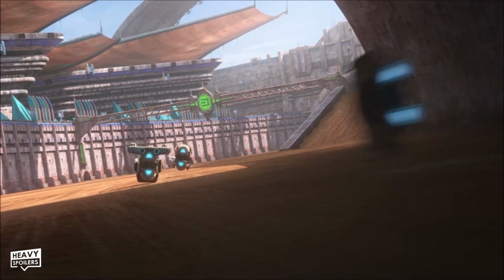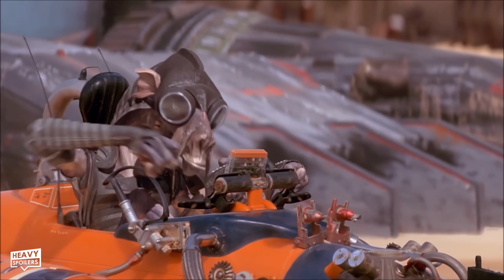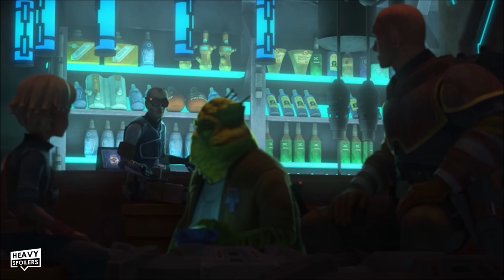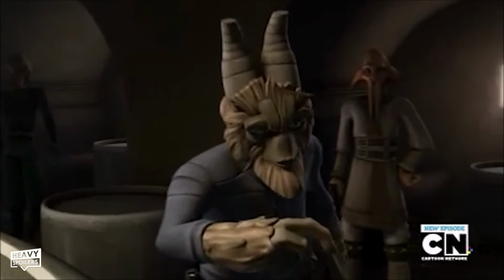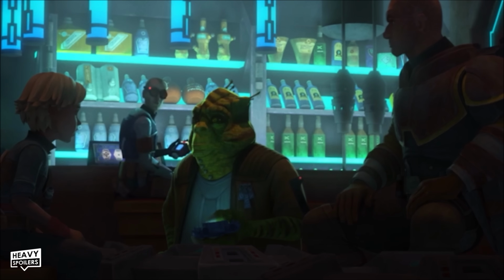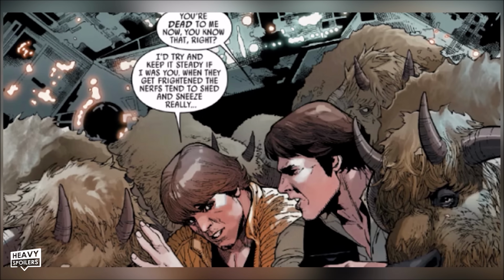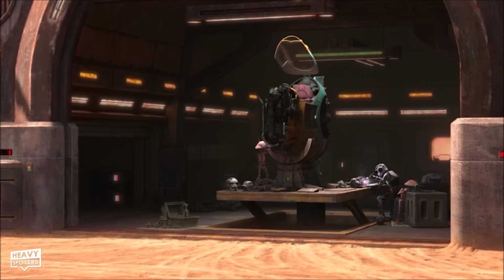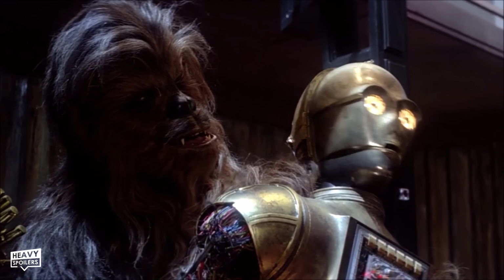BAD BATCH S2 Episode 4 Breakdown | Ending Explained, STAR WARS Easter Eggs And Things You Missed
BAD BATCH S2 Episode 4 Breakdown | Ending Explained, STAR WARS Easter Eggs And Things You Missed. In this video, we're breaking down Episode 4 of The Bad Batch Season 2. This entry shows us Riot Racing and we Tech, Omega and Wrecker helping out Cid. We discuss the cool Star Wars callbacks and give our theories on what's going on with the other characters.

Get some awesome Heavy Spoilers show clothes, phonecases and accessories

/* SOCIAL MEDIA */

/* VIDEO INFORMATION */

Welcome to the Heavy Spoilers show I'm your host Paul and if you having clone problems I feel bad for you son I got clone force 99 problems and a batch aint one. The fourth episode is now out and throughout this video we're gonna be going through the latest entry, unpacking all the easter eggs in it and also giving our thoughts on what they could be teasing at with Cid.

Now the entry itself is called Faster and this entire episode is based around Riot Racing. This seems like it's the more chaotic version of Podracing which we of course saw all the way back in the Phantom Menace. That movie spawned numerous games including Podracer for the N64 which I don't mean to brag about but I was basically the Sebulba in my house. My dad couldn't beat me, my sister, no chance and my mum couldn't even get the engine started, what a chump.

Now the track itself has noticeable nods to the one from Mos Eisley. There's a starting position with the upper seats that look similar to how it was laid out there. There's the ramps as well and these very much replace the sand ones that we had on the planet.

The racers are also in the same vein as the Podracing ones and we'll get into these characters later in the video.

However, journey back to my youth with me once more and I actually think that this also takes inspiration from another playstation classic.

All the way back in 1997 there was a futuristic racing game called Wipeout 2097 that too had tracks like this across the galaxy. These were lit up with neon scenes and metallic tracks that bent round planets like what we have here. Might be a reach but do me a favour and reach for that thumbs up button if you enjoy the video.